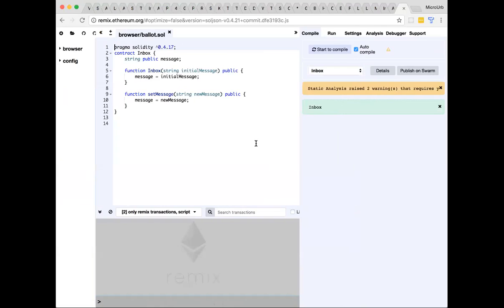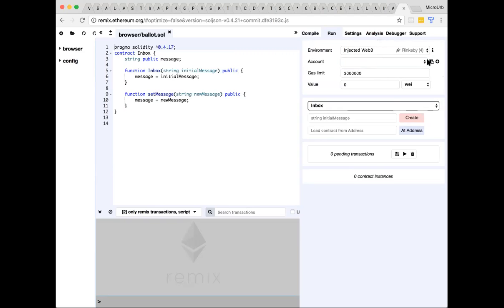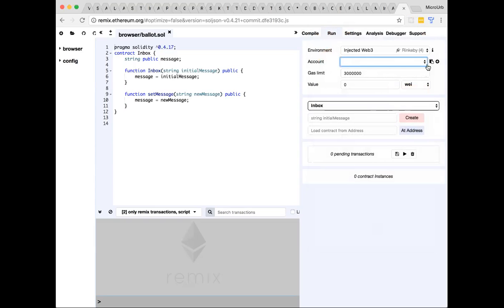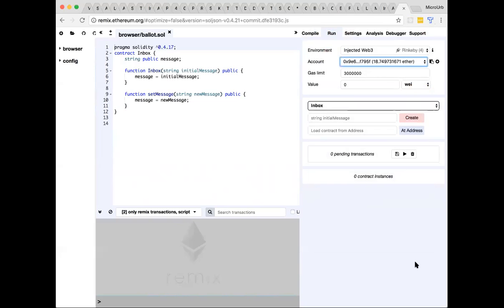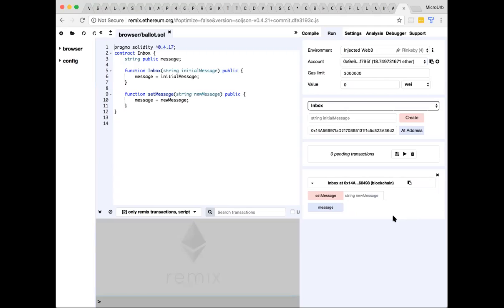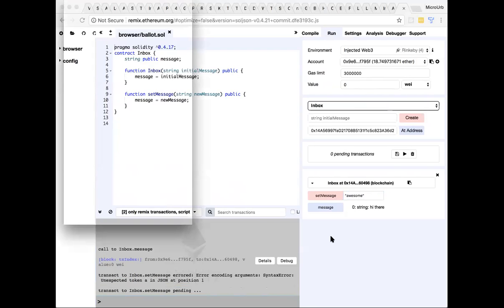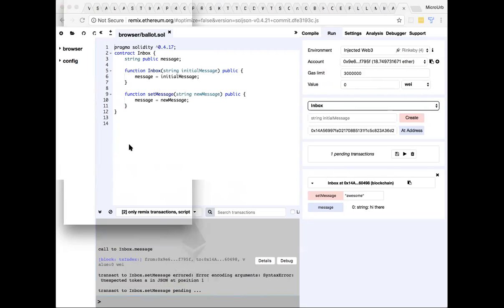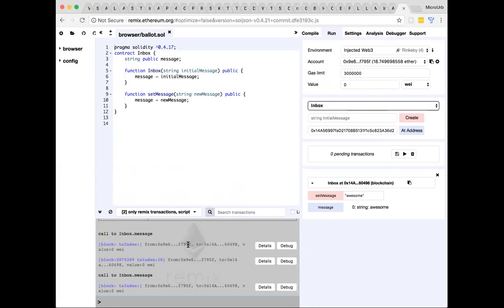Deployed Contracts in Remix (055)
The subsequent video would not load (thanks YouTube) without rhyme or reason. So here is a link to video number 50: